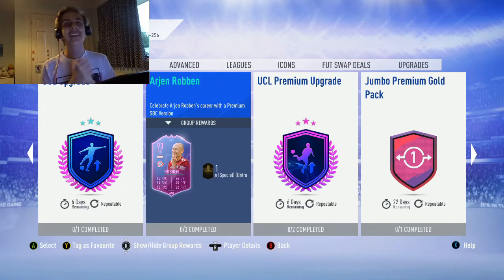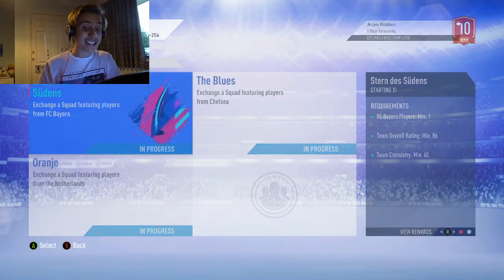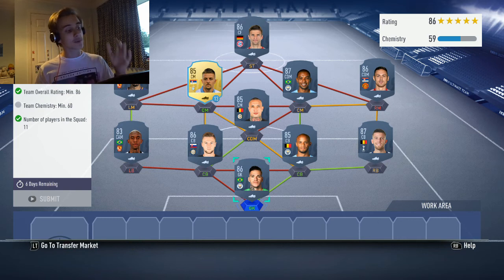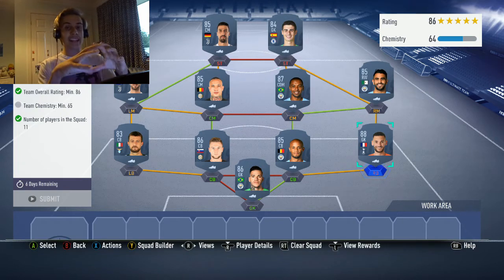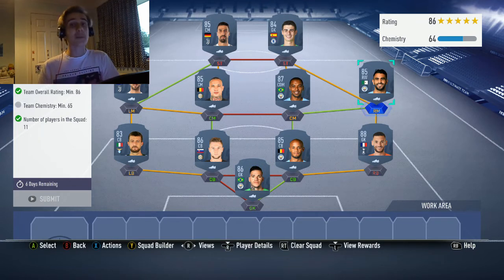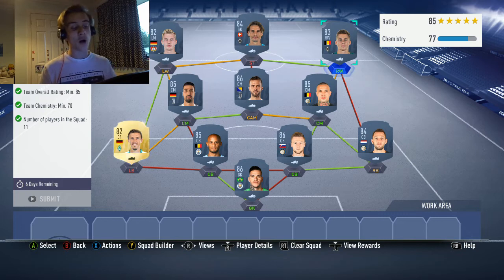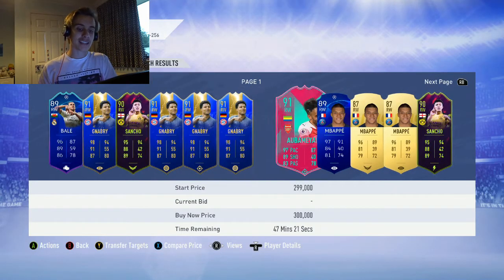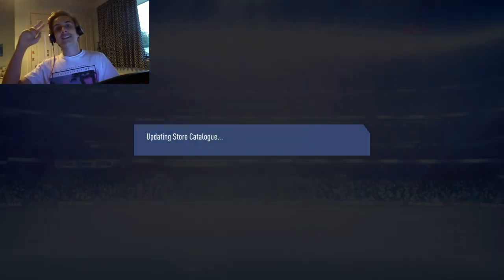END OF AN ERA ROBBEN SBC CHEAPEST SOLUTION - FIFA 19 ULTIMATE TEAM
EOAE Robben SBC Cheapest Solution

IF YOU ENJOYED THIS VIDEO DROP ME A SUB AND HELP ME HIT MY GOAL OF 250 SUBS - any support would be hugely appreciated

DM me if you wanna collab